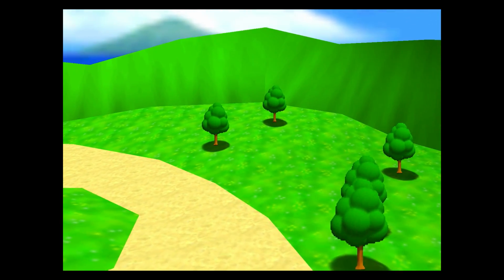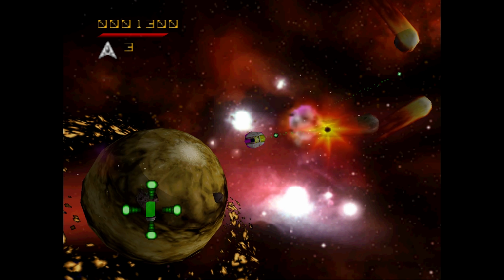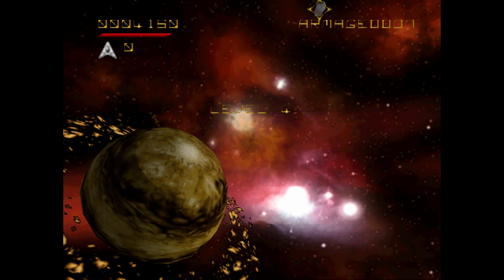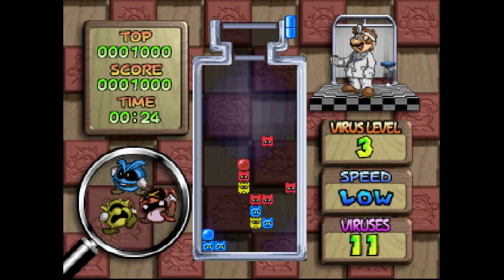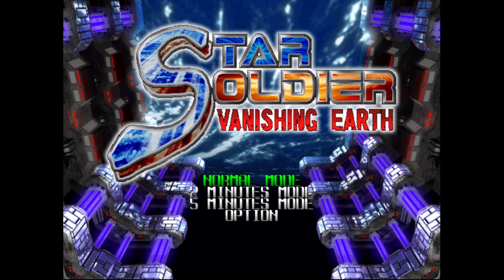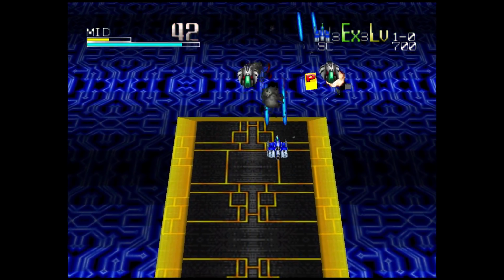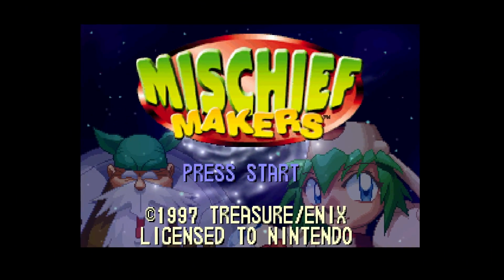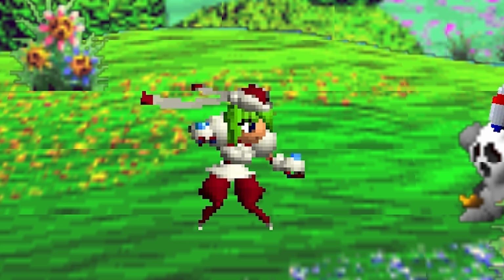Nintendo 64 Games That Were 2D | Friday Night Arcade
Nintendo 64 was certainly a pioneer in 3D gaming on the home console market, but were there any decent good old fashioned 2D games on the platform? Find out on this edition of Friday Night Arcade.

[0:47] - Asteroids Hyper 64
[2:06] - Mortal Kombat Trilogy
[4:17] - Mortal Kombat Mythologies: Sub Zero
[5:33] - Dr. Mario 64
[6:47] - Batman Beyond: Return of the Joker
[8:22] - Star Soldier: Vanishing Earth
[10:00] - Mischief Makers

FNA BUSINESS MAIL
Friday Night Arcade, LLC
1717 W. Kirby Ave
Box 242

Amazon Merch